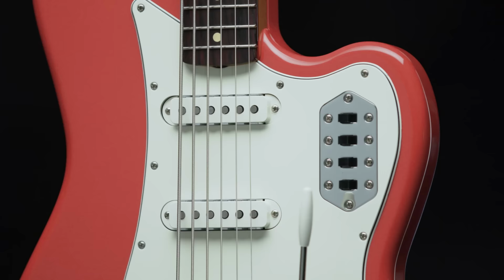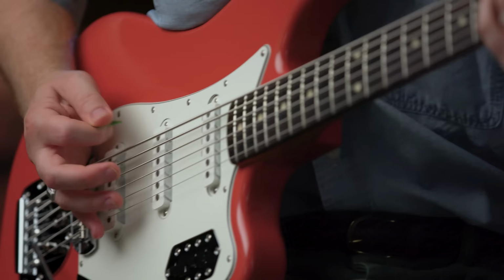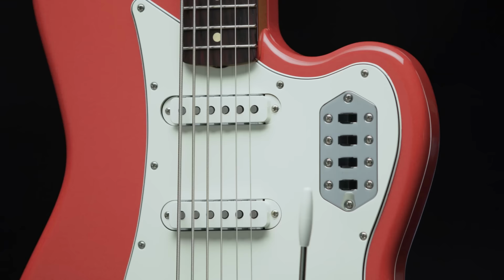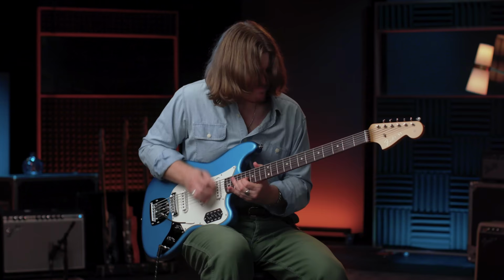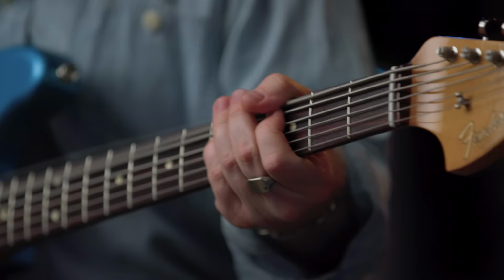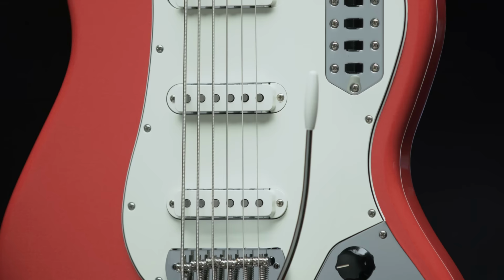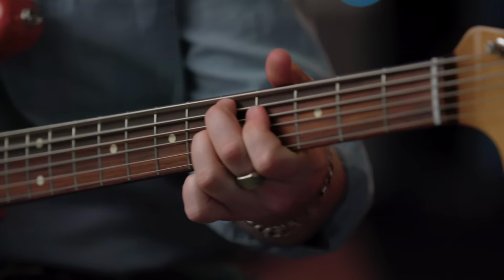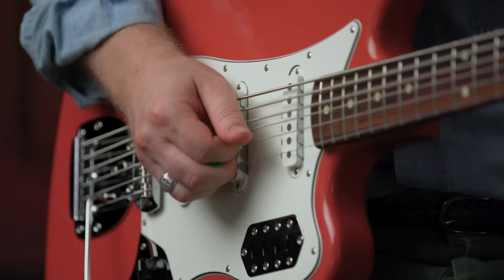Exploring the Vintera II Bass VI Models | Fender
Vintage style for the modern era. Introducing the Vintera II Series: era-correct classics and cult faves from the 50s, 60s & 70s. See Fender's Director of Product Allen Abbassi walk through the Vintera II Bass VI models as Joshua Ray Gooch takes them for a spin.